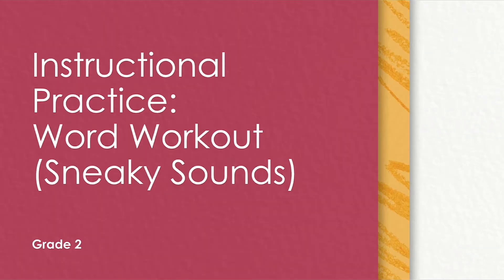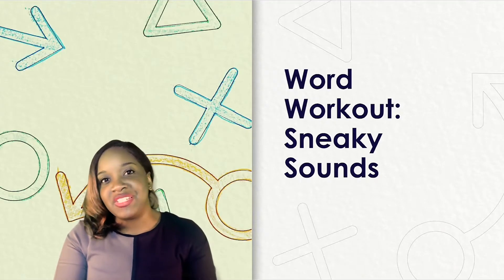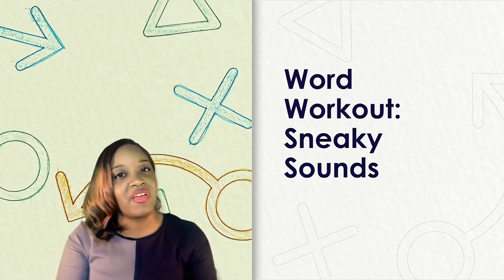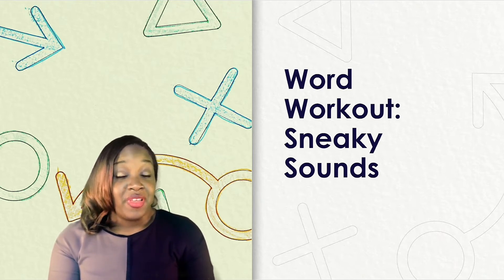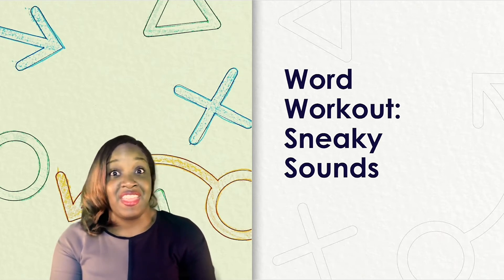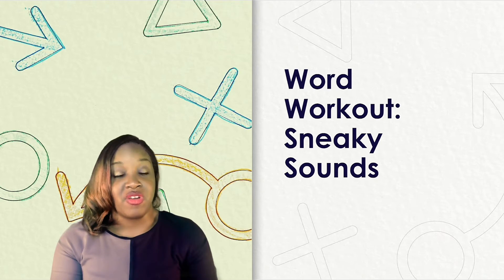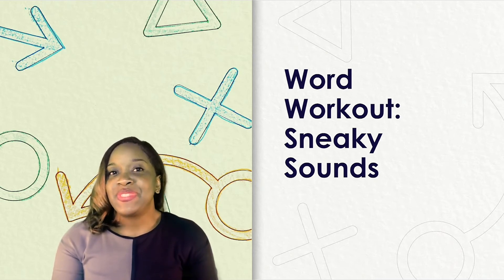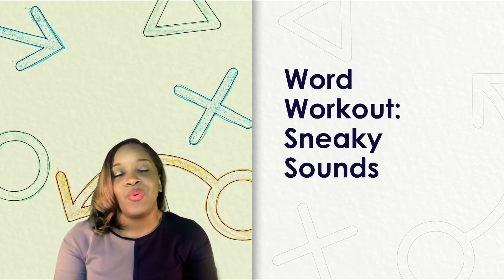Flex Your Skills: Word Workout Sneaky Sounds